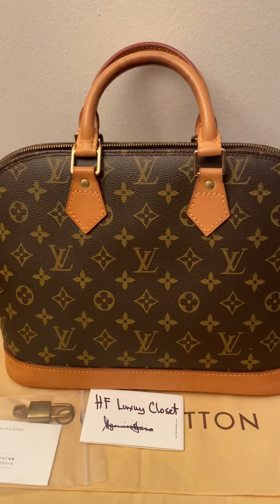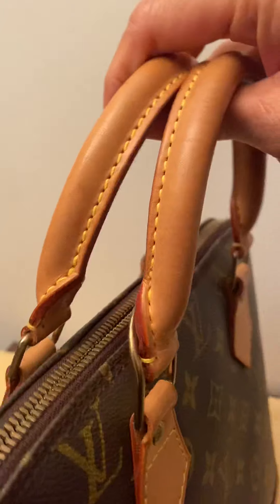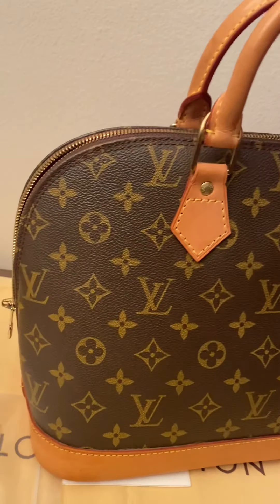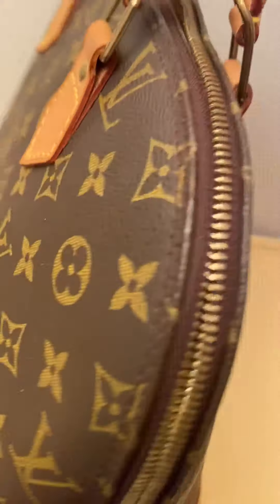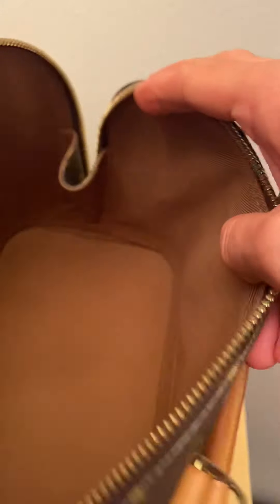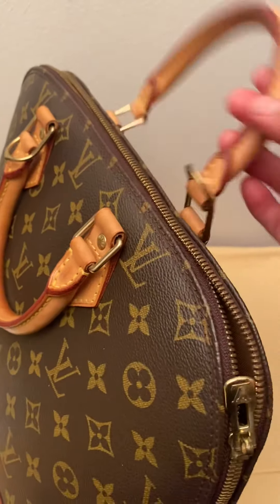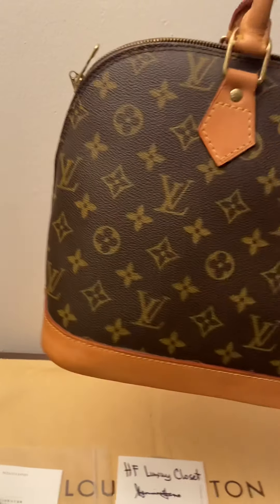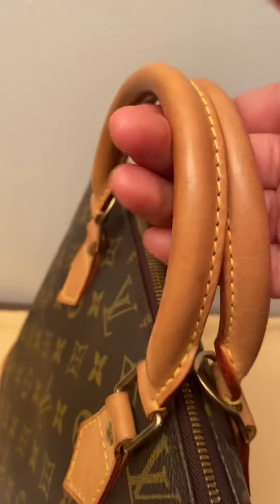Louis Vuitton Alma Pm Monogram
Hello luxury lovers,
Here’s one of the timeless elegant bag that is available.
Please check my page for more information.